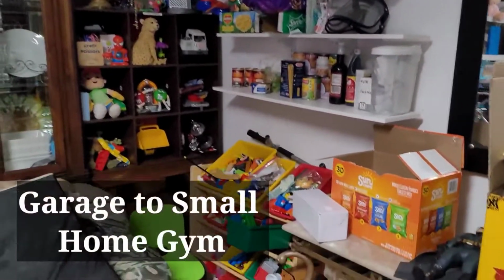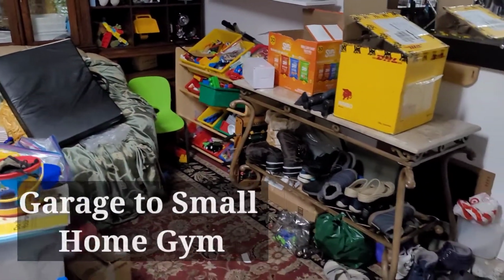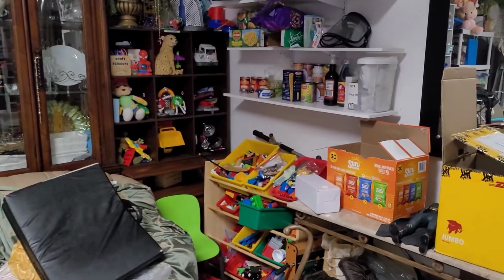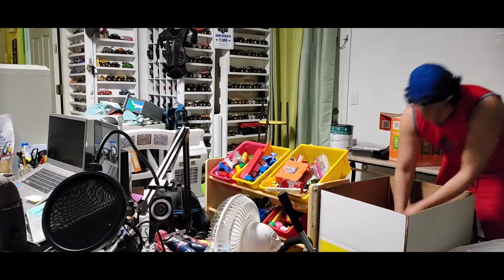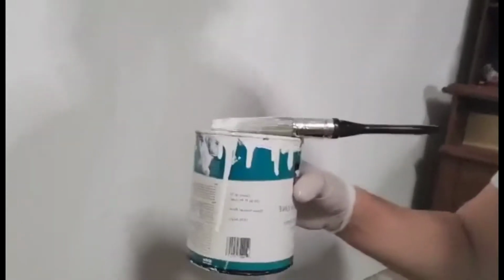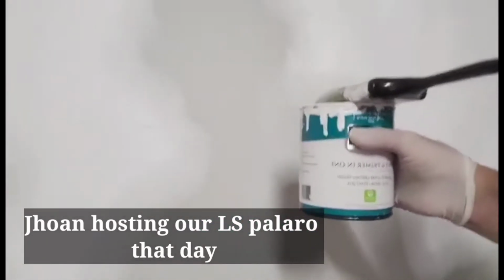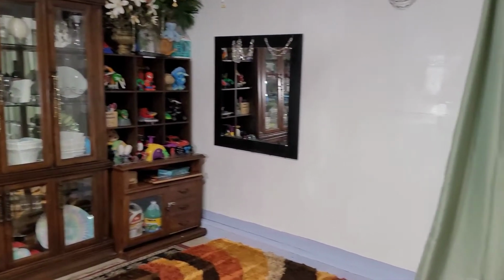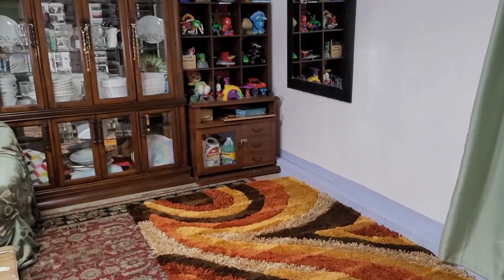How to have a small home gym / Garage area to small home gym / rjjj fun tv usa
In this video we share how we made our small space in the garage to a small home gym. It is about time to start again working out safely  in your home especially on this time of pandemic.